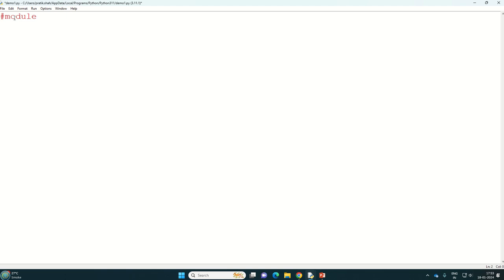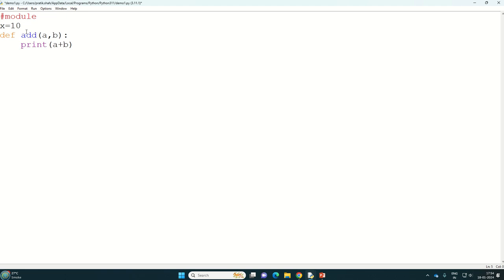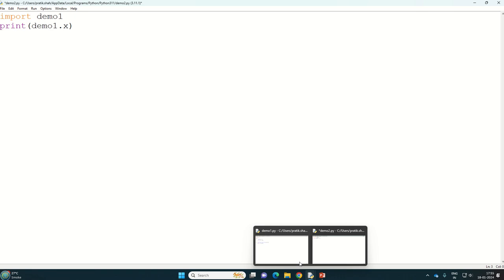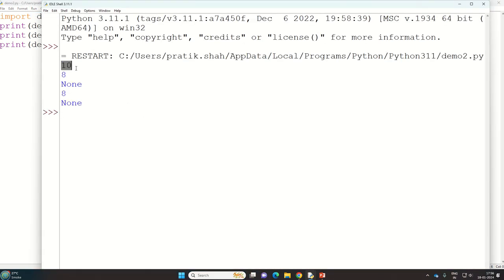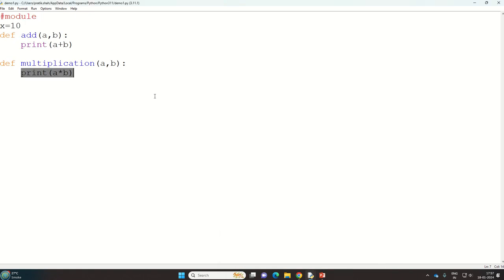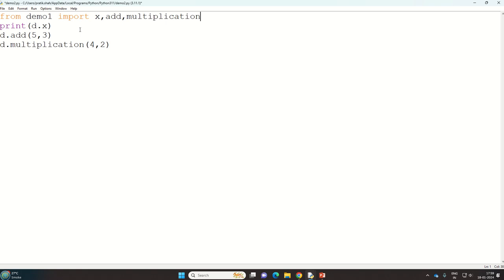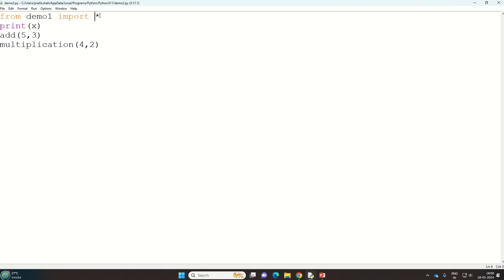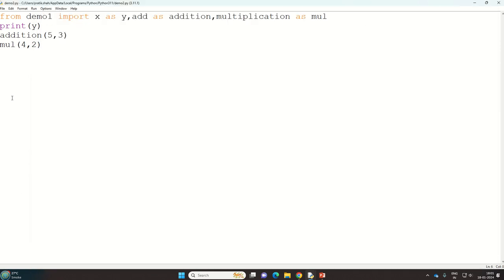Mastering Python Functions - Part 3 | Unveiling the Power of Modules | Must Watch Tutorial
"Mastering Python Functions - Part 3 | Unveiling the Power of Modules | Real-world Examples | Must Watch Tutorial"

🚀 Welcome to the third part of our "Mastering Functions in Python" series! 🚀 In this episode, we unravel the mysteries of Python modules, showcasing their importance and providing real-world examples to illustrate their usage. Don't miss out on this essential tutorial – it's a must-watch for anyone eager to elevate their Python programming skills!

🔍 Recap from Parts 1 and 2:

If you're just joining us, be sure to catch up on Parts 1 and 2, where we covered the fundamentals of functions and delved into different types of arguments. This will ensure you're well-prepared for the exciting material in Part 3.

🌐 All About Modules in Python:

Discover the power of modular programming by exploring the world of Python modules. Learn how to organize your code into reusable, well-structured units, making it easier to manage and maintain. We'll cover module creation, importing, and demonstrate how modules contribute to code modularity.

🐍 Simple Program:

Witness the power of functions in action as we walk you through a simple yet powerful Python program. Follow along and gain hands-on experience, reinforcing your understanding of the concepts covered in this tutorial.

💡 Apply What You Learn:

Towards the end of the tutorial, we'll provide exercises to help you apply your newfound knowledge. Strengthen your skills by solving these exercises and enhance your mastery of Python modules.

🚀 Must Watch:

Whether you're a Python novice or a seasoned developer, understanding different types of arguments is crucial. This tutorial is a must-watch for anyone looking to take their Python programming skills to new heights.